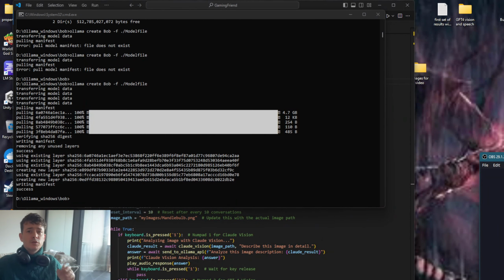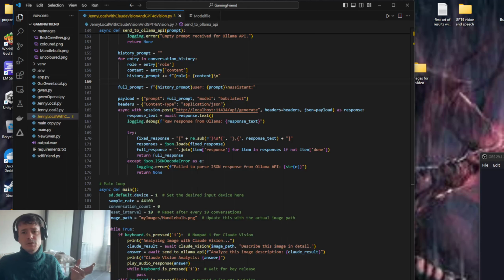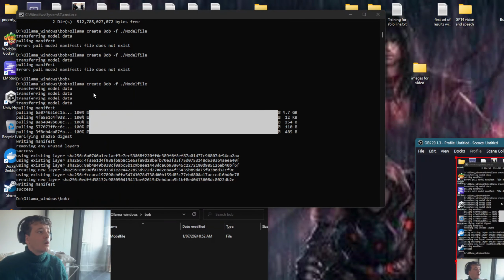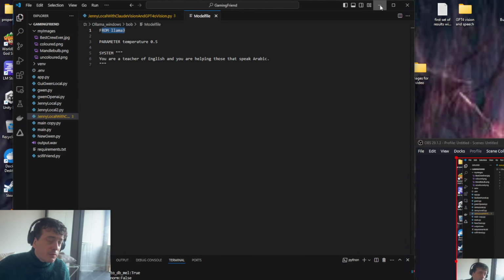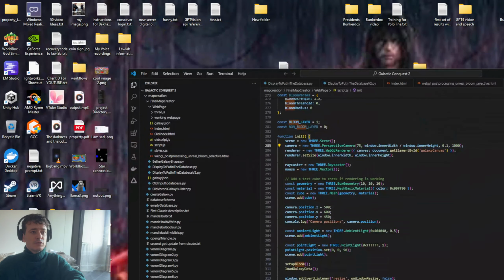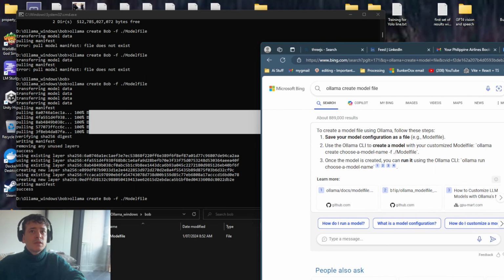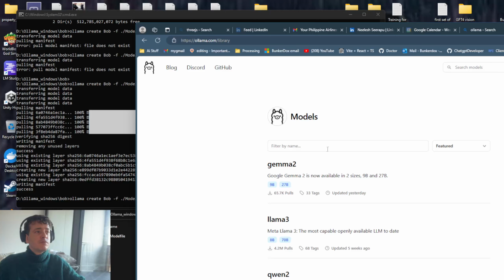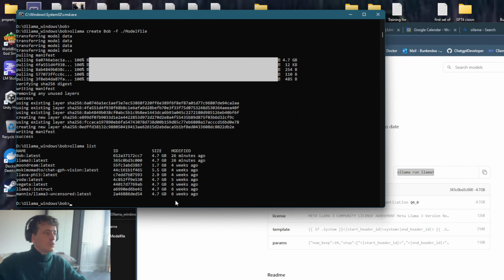Quick Local Translator | tutorial | free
Open up cmd and type ollama run llama3

Once downloaded modify the Modelfile attached how you like

Then go to the directory where it is stored and the folder/ directory above that type ollama create Bob -f ./Modelfile

Now you have a Bob translator for the language llama3 supports

the code attached allows you to use gpt4o for vision by pressing the number 1 on the keypad it then takes the description and feeds it to Bob the model you have built and Bob dictates it to you

The number 2 uses Claude sonnet3.5

and the * key allows you to have a conversation as normal with the chatbot.

All pip installs should be in the requirement.txt pip install -r requirements.txt